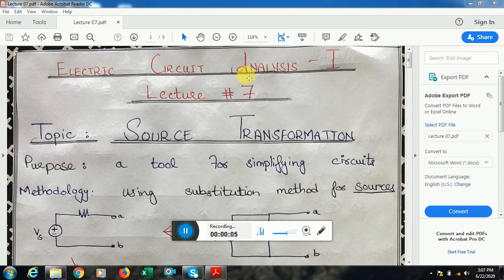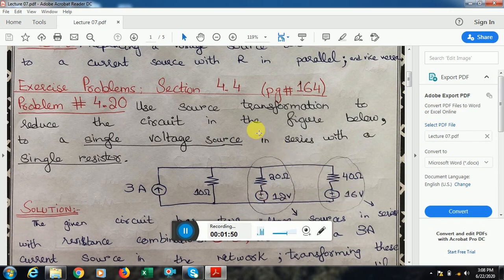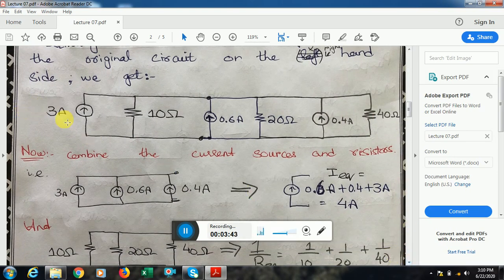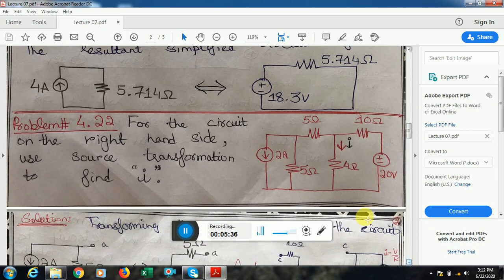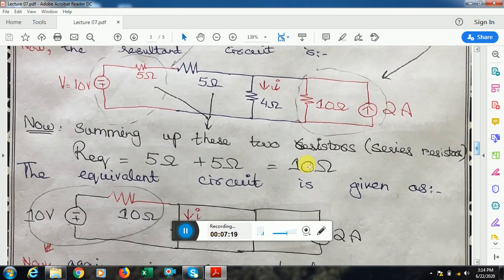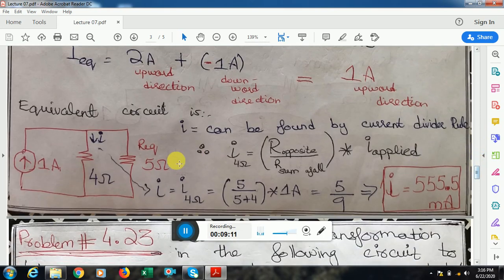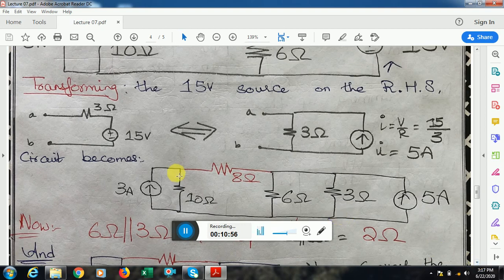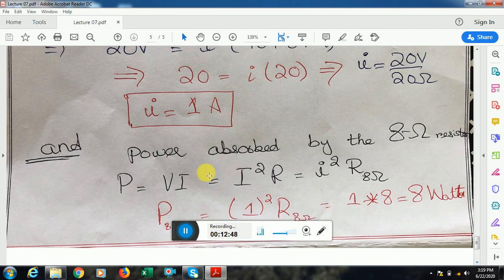Lecture # 7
Topic:  Source Transformation